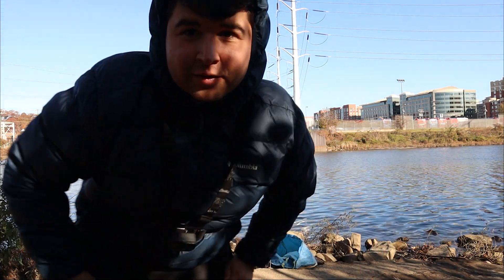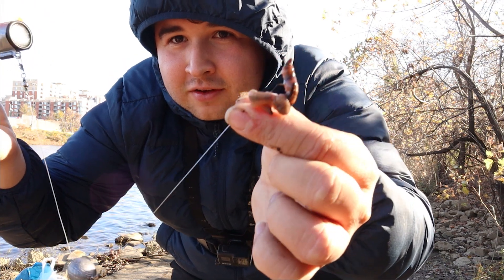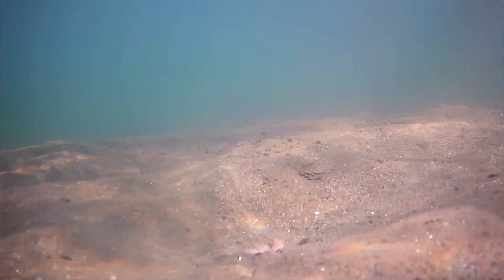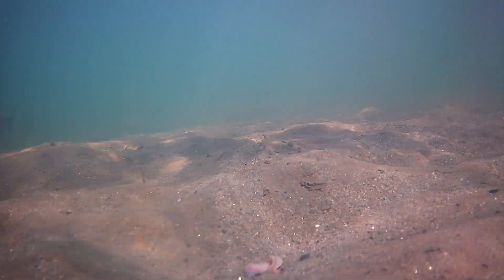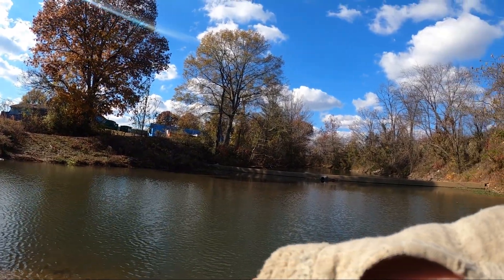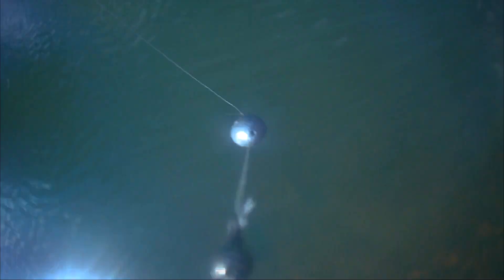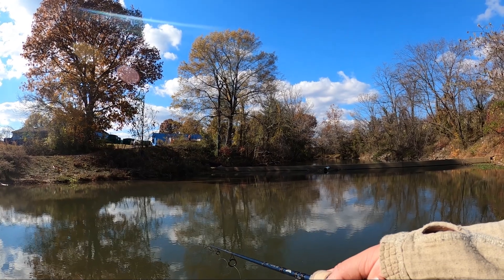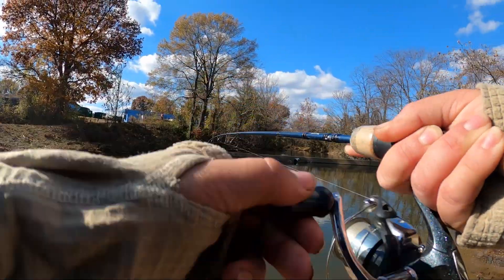You Won't Believe What’s Swimming in This URBAN POND! (Amazing)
This pond was LOADED with fish! I cannot believe how many were down there. I have been trying to film more underwater videos since you all love em so much. The fishing this time of year is tough so bear with me. Underwater footage is such a great way to see what the fish are doing. Urban ponds can be tricky, so I am fortunate to have my gofishcam. Channel catfish, trout, bluegill etc… Man what a loaded pond for fishing. Without this underwater fishing footage, I would have had no clue there was anything in this urban pond. Let me know what you all want to see next!

ENJOY YALL!